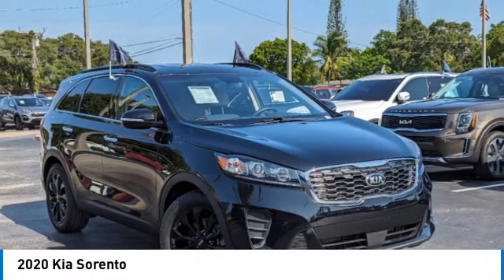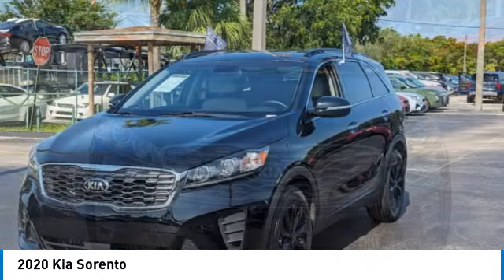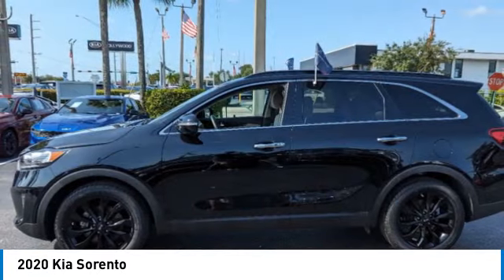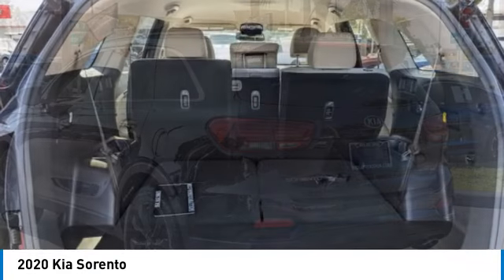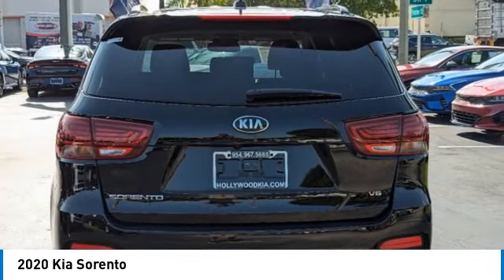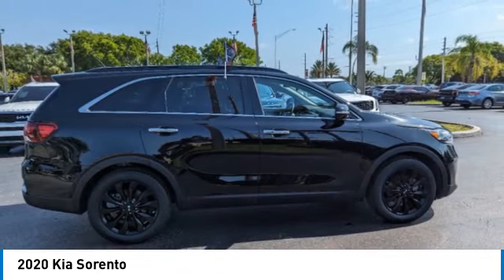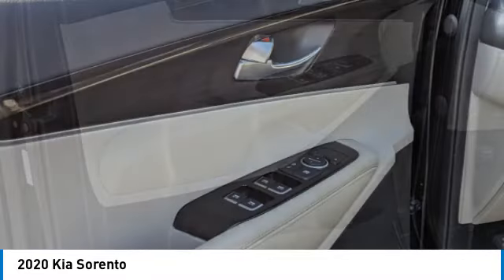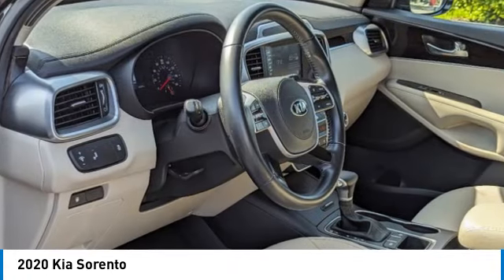2020 Kia Sorento near me Hollywood,Pembroke Pines,Davie,Fort Lauderdale FL SO206173A SO206173A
Ebony Black Used 2020 Kia Sorento near me Hollywood,Pembroke Pines,Davie,Fort Lauderdale FL at Hollywood KIA.

Hollywood KIA
6011 Pembroke Rd

2020 KIA SORENTO Hollywood, FL
Stock# SO206173A

Hollywood Kia
6011 Pembroke Rd

Priced below KBB Fair Purchase Price! Certified. Kia Certified Pre-Owned Details:

* Transferable Warranty
* Vehicle History
* Roadside Assistance
* 165 Point Inspection